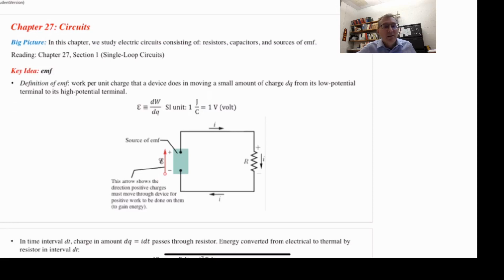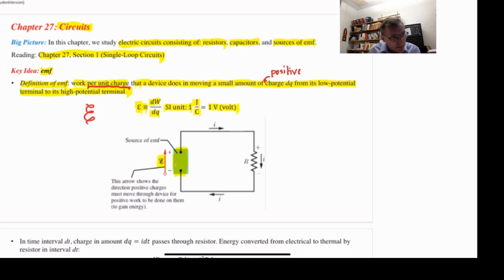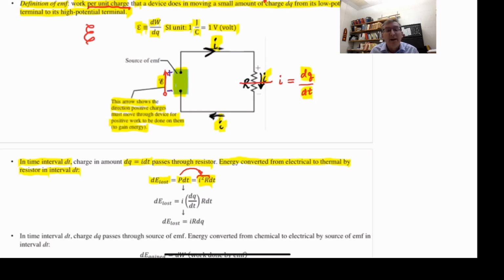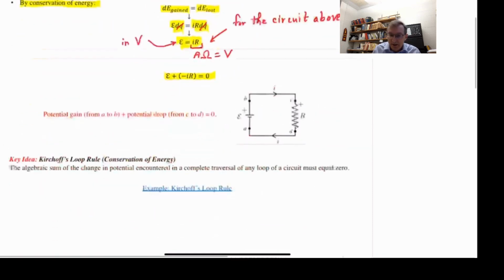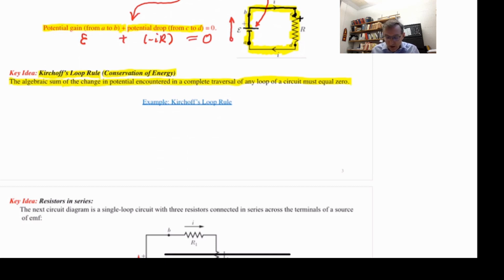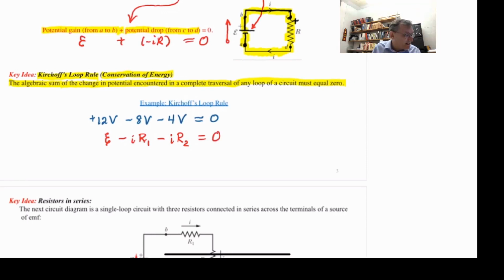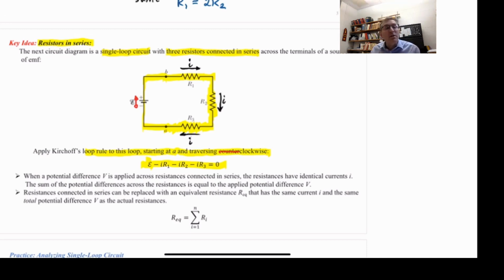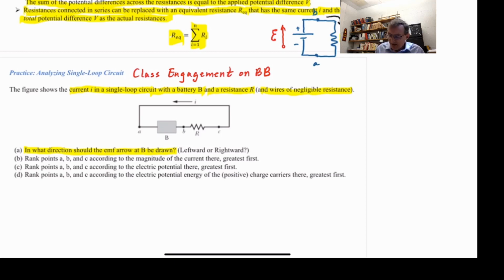Video Lecture 27.1: Monday, March 18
Analyzing single-loop circuits